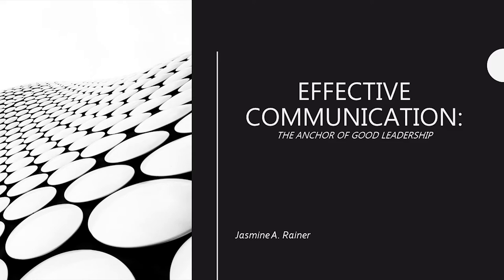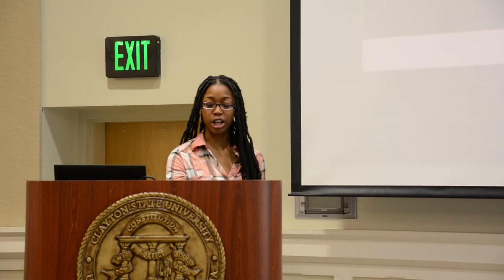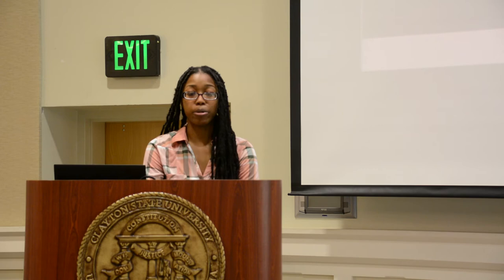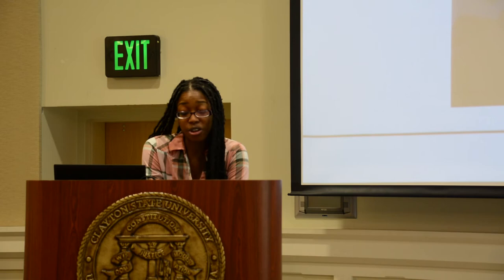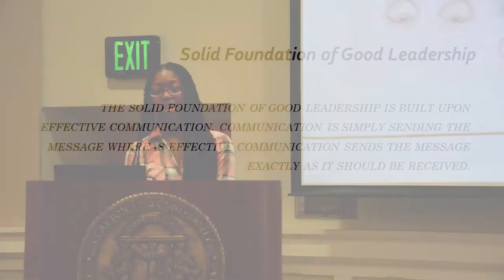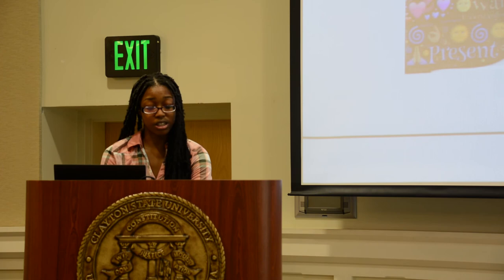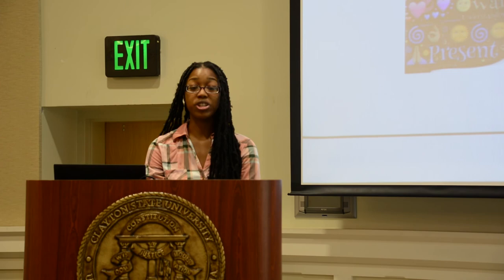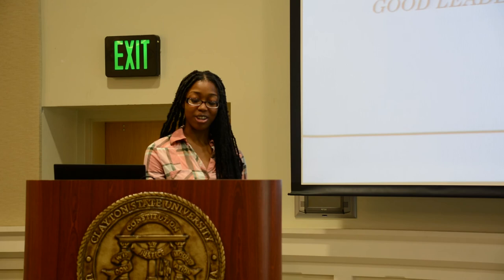LochTalks with Jasmine Rainer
Communication & Media Studies Major & Junior Jasmine A. Rainer leads the premiere LochTalks Lecture with the topic - Effective Communication: The Anchor of Good Leadership